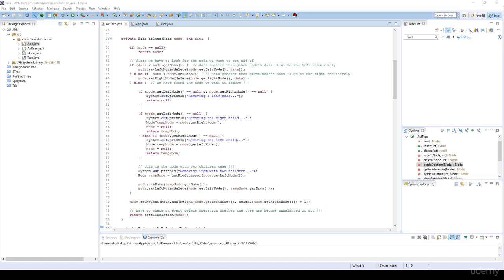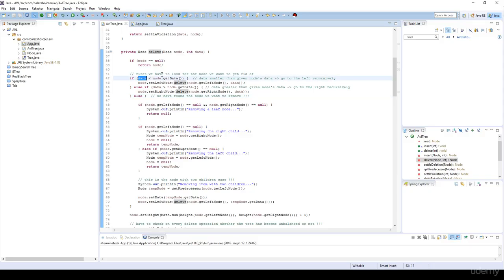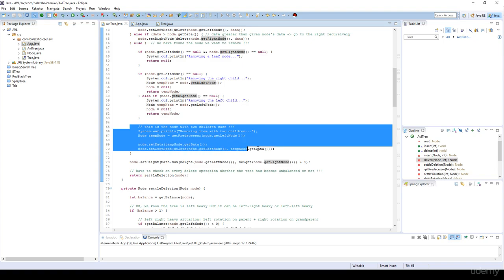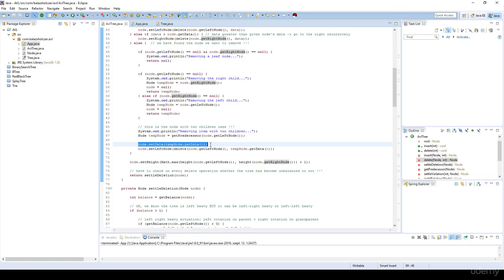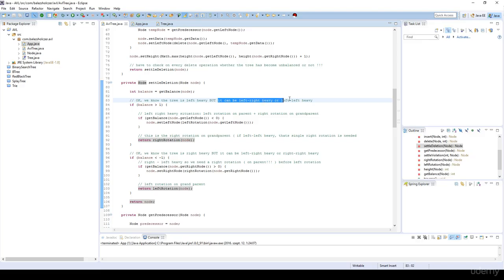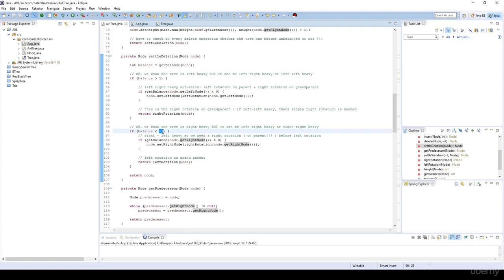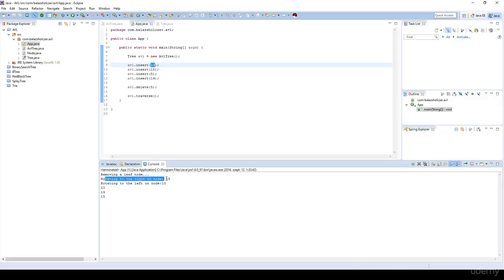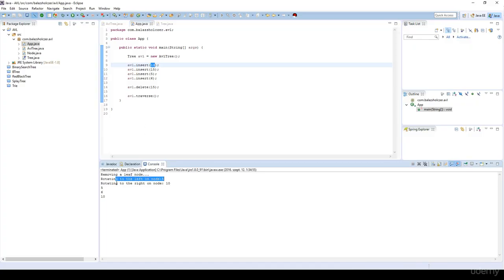AVL tree remove implementation I